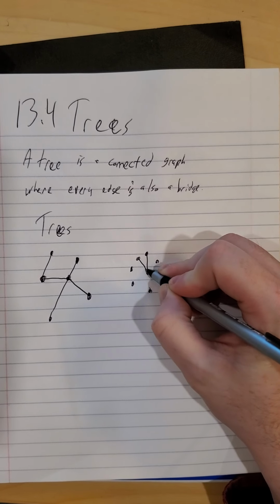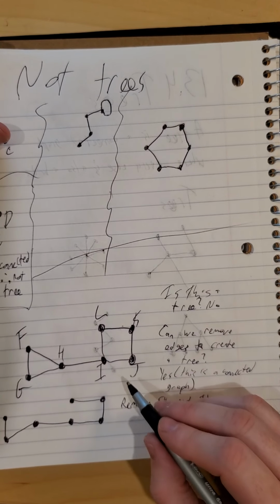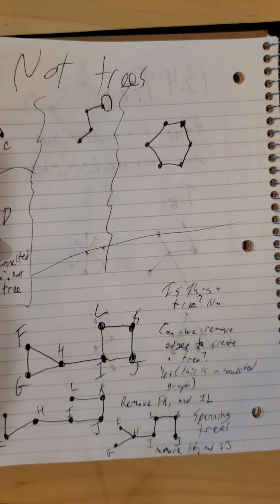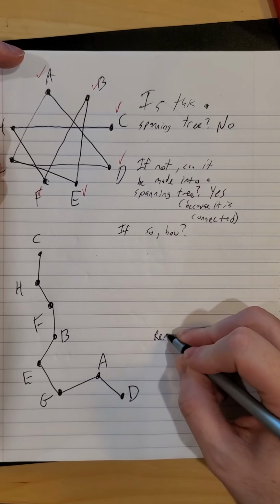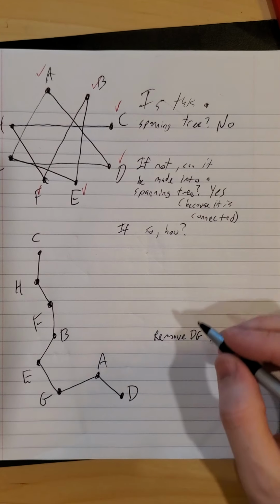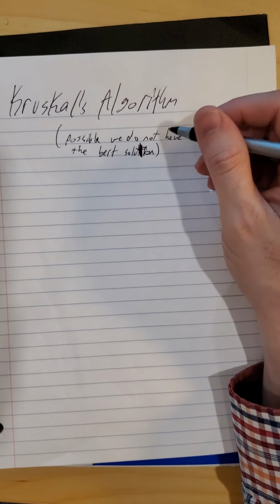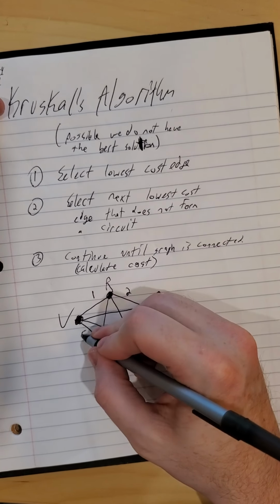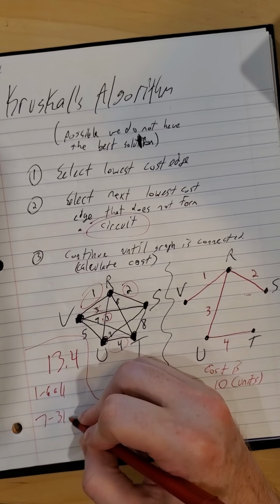MTH115 SECTION 13.4